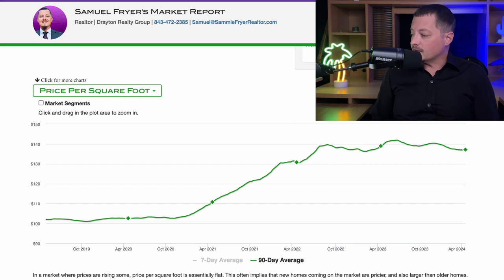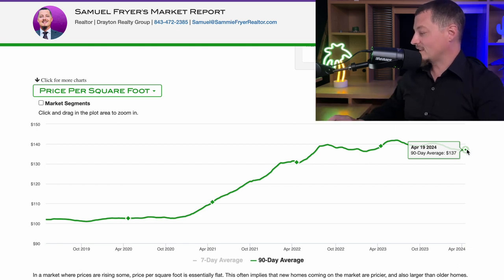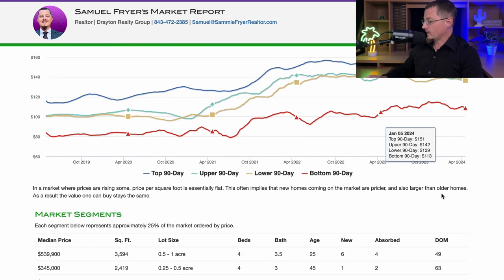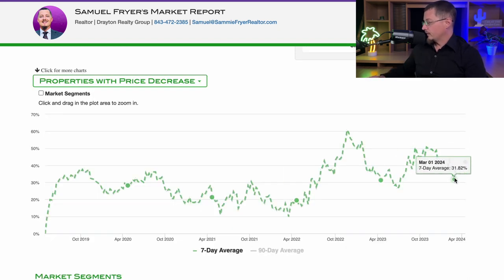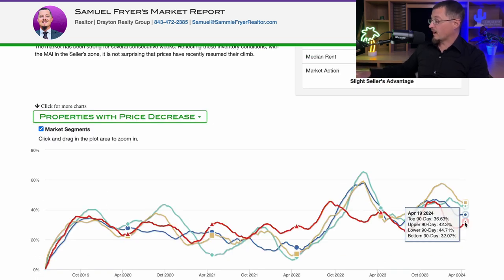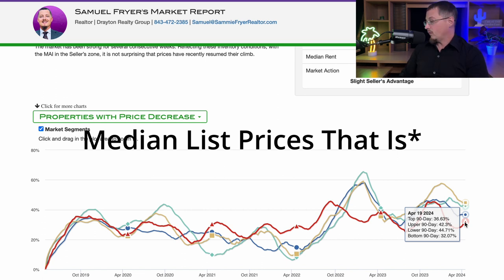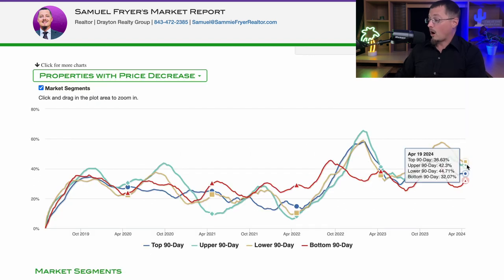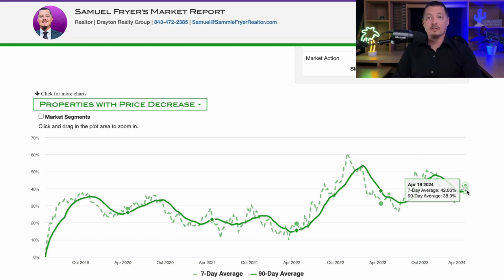Housing Market In Florence, South Carolina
653 Coit St.